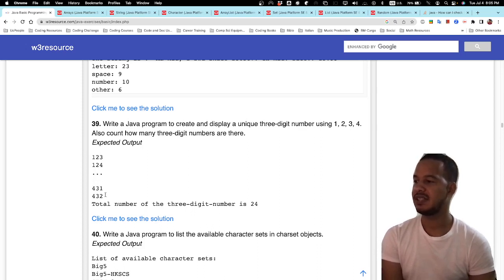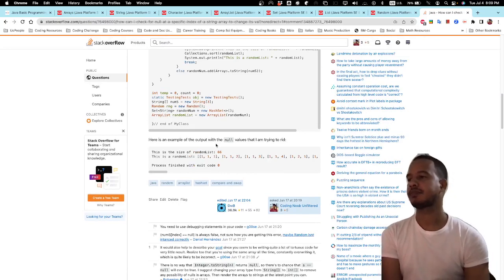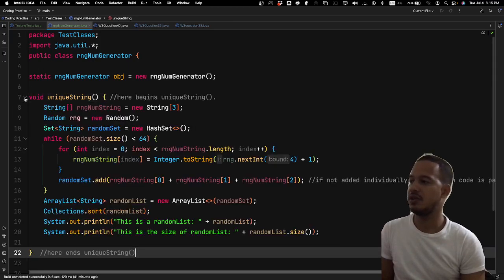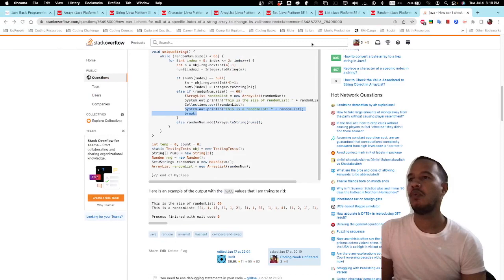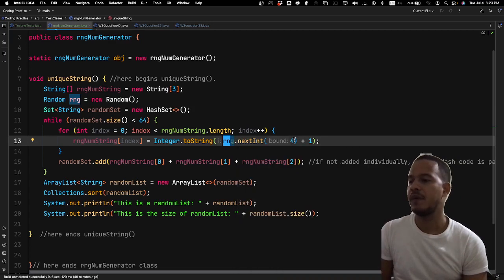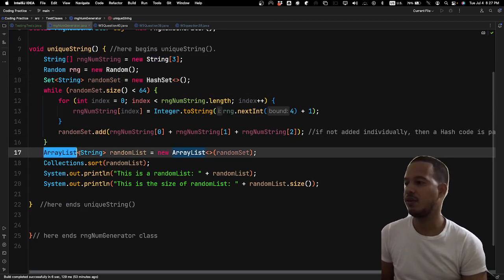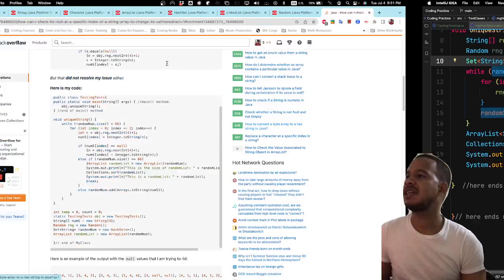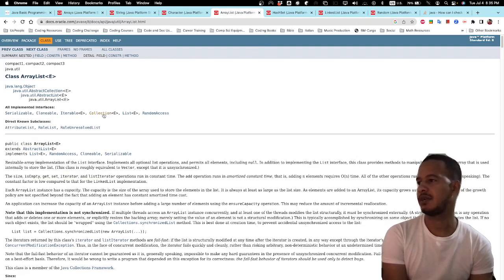2023 June Saturday 17 W3Resource Q39 Create And Count Unique Three-Digit Numbers Using 1, 2, 3, 4.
2023 June Saturday 17 W3Resource Q39 Java Program To Create And Count All Unique Three-Digit Numbers Using 1, 2, 3, 4.

I aim to code a Java program that creates and displays unique three-digit numbers using 1, 2, 3, and 4, and counts how many three-digit numbers are there. I am a noob programmer, and this is my journey without filters. I will solve challenges using Core Java. Challenge Accepted.

Total Noob.

Casual Musician.

Future Programmer.

Just, hanging in there.